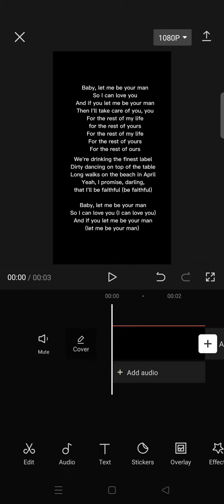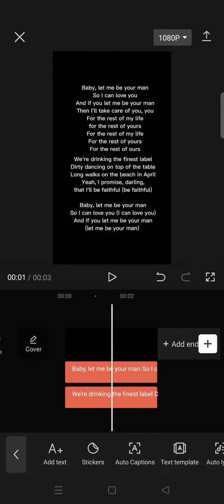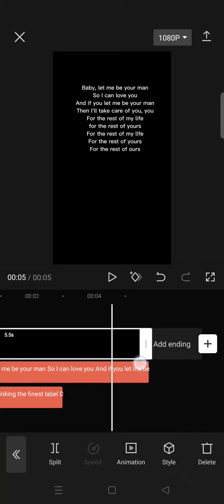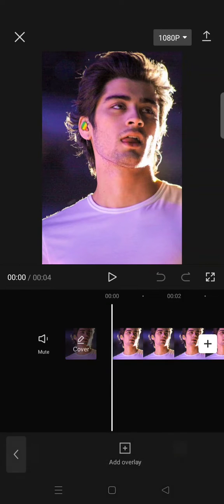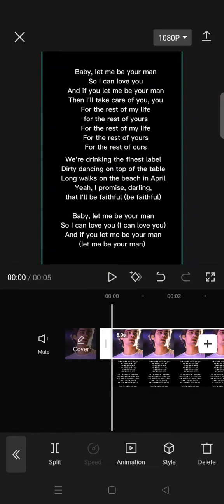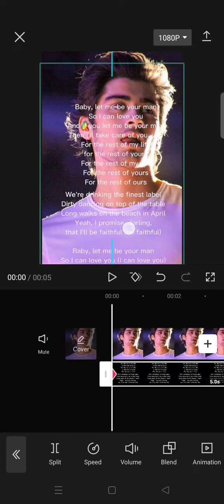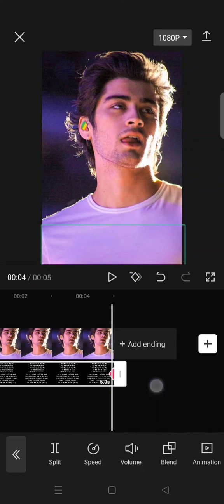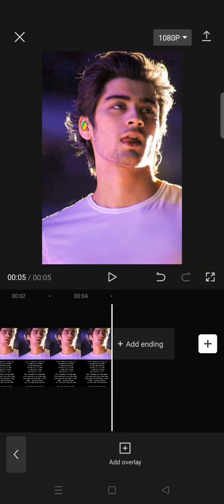How to Create Text with Scrolling Effect in CapCut? | Make Scrolling Text Easily in CapCut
This is how you can create text with a scrolling effect in CapCut